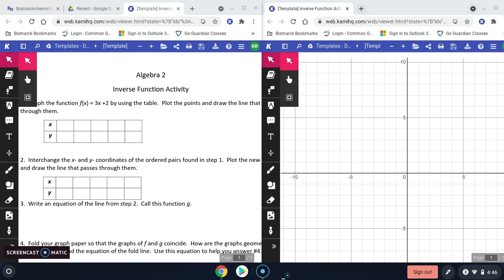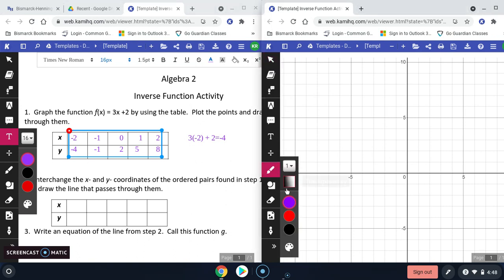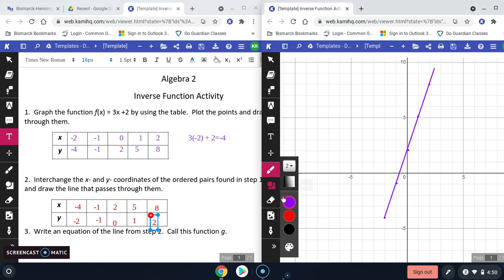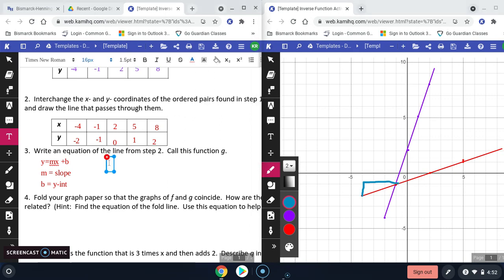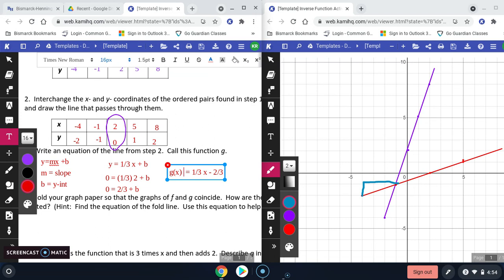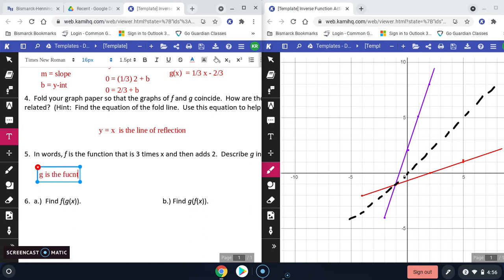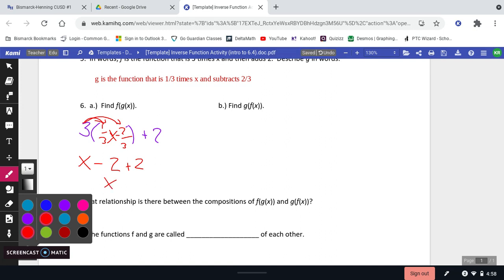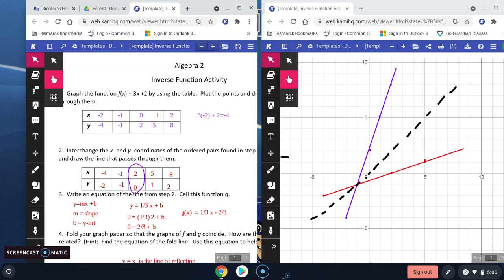Intro to Inverses (Jan. 27)